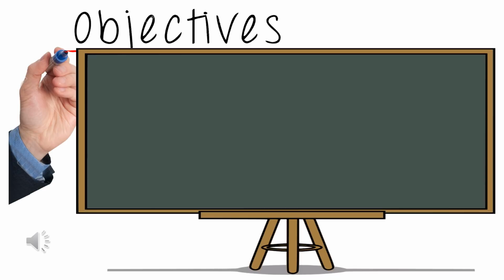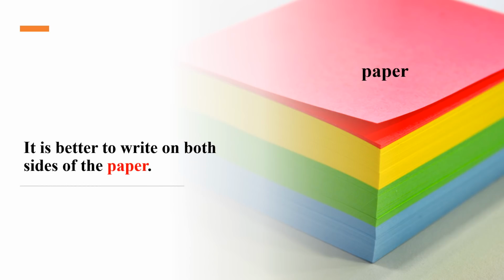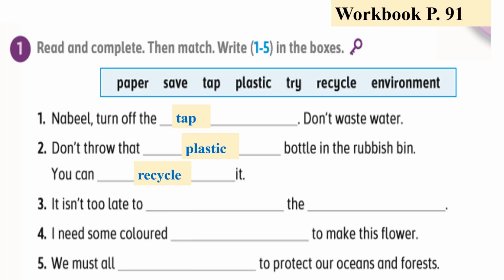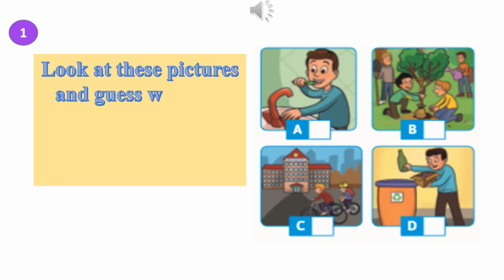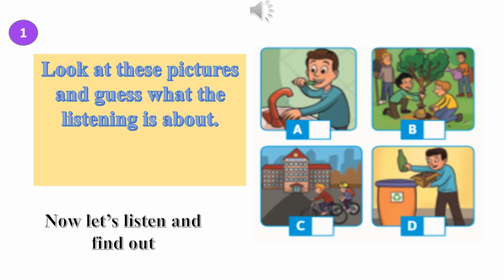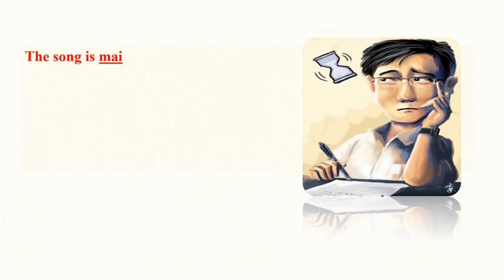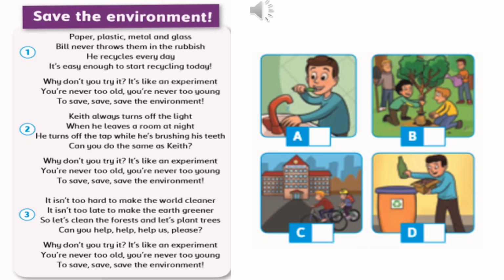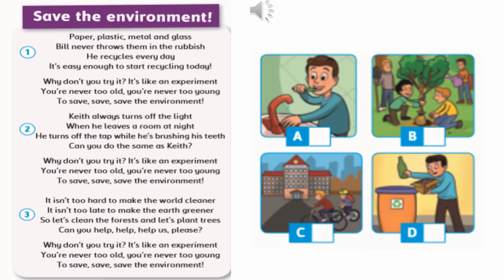Grade 5 English Module 9 Song P 1